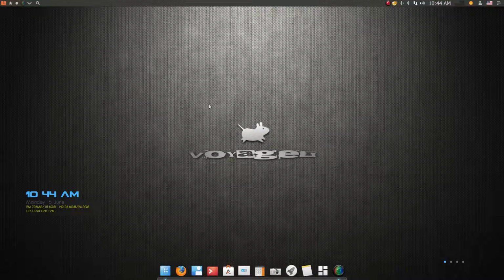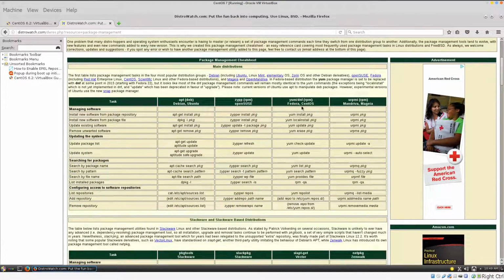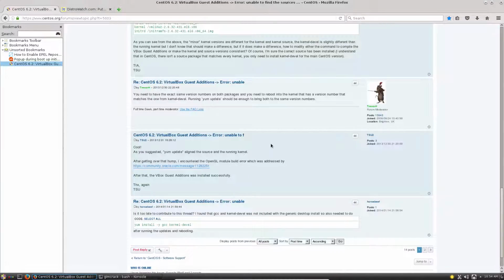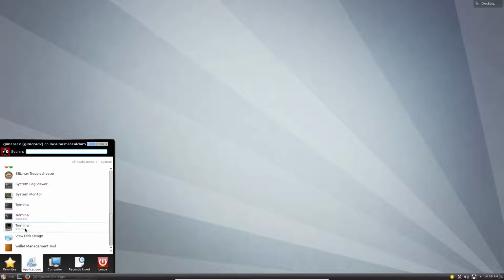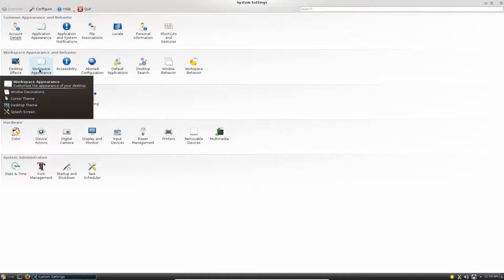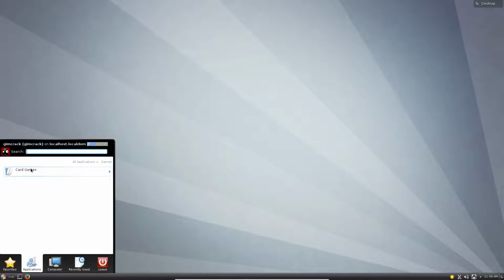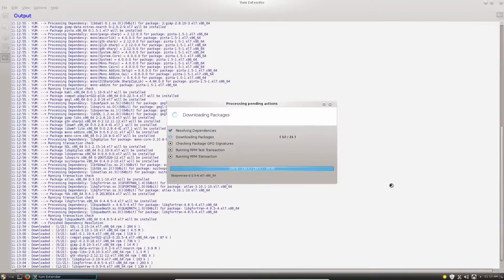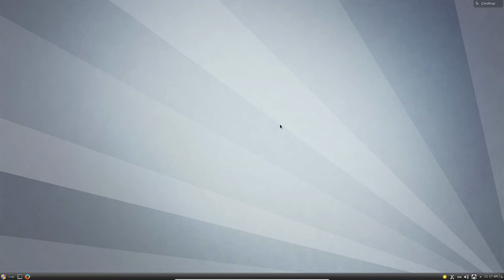Linux Overdose Episode 18 Part 2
CentOS 7 KDE fix some VM problems and customize a few things.

Before installing Virtualbox Guest Additions. You should install.

gcc

kernel-devel

and update yum

How to install Virtualbox Guest Additions. Run the script VBoxLinuxAdditions.run

sudo sh VBoxLinuxAdditions.run